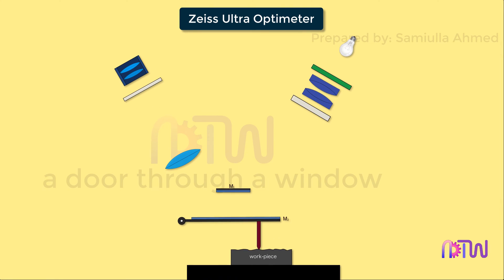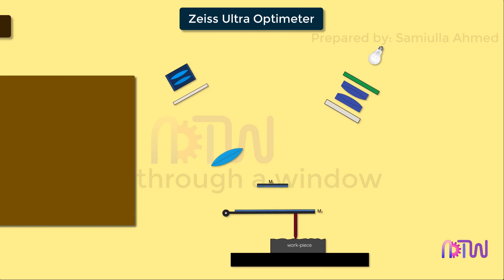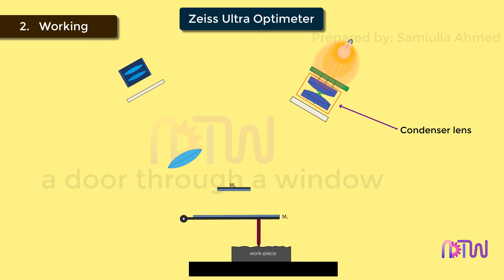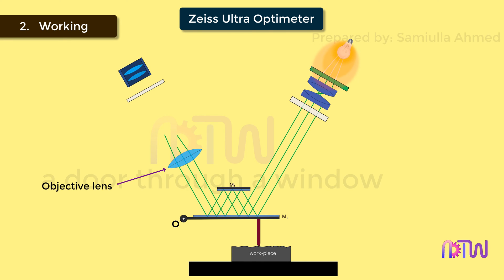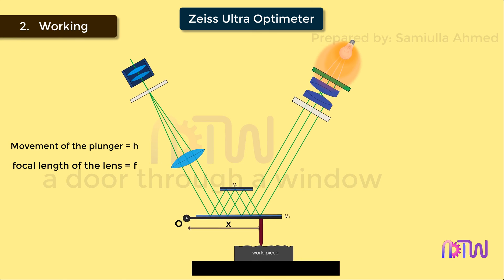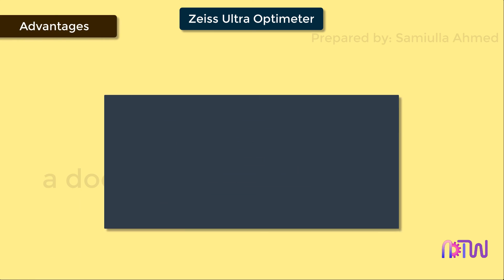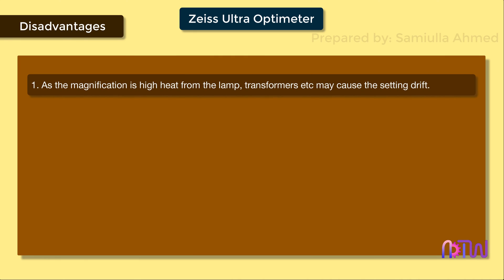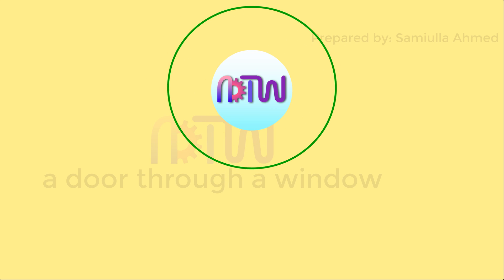ZEISS ULTRA OPTIMETER (Animation): Construction, working, advantages and disadvantages.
This video gives detailed explanation about Zeiss ultra optimeter.
This video will cover Construction, working, advantages and disadvantages...

00:00 Introduction
00:35 Summary
00:48 Construction
01:13 Working
02:38 Magnification
03:34 Advantages
04:13 Disadvantages